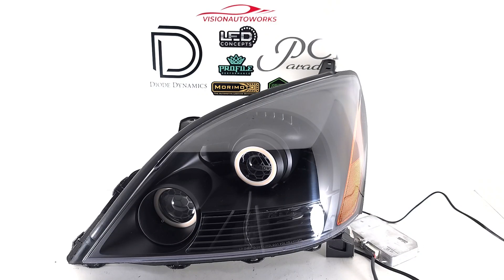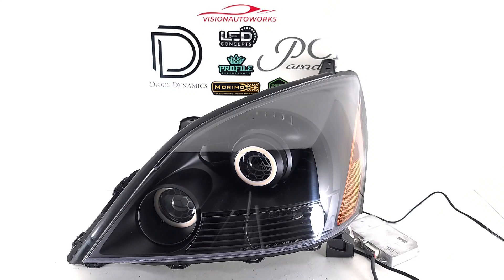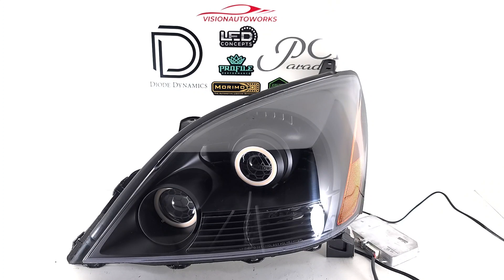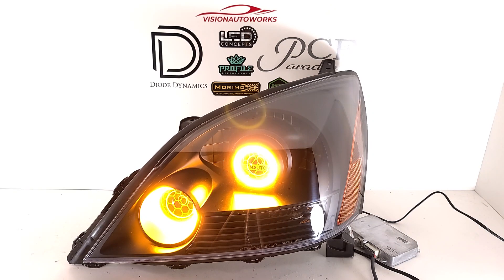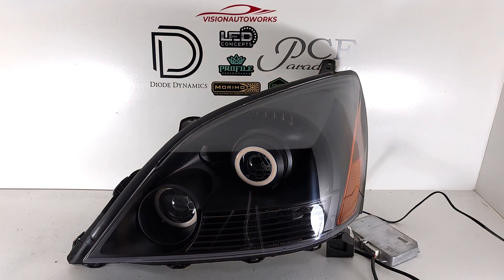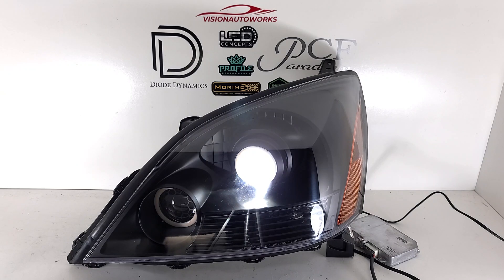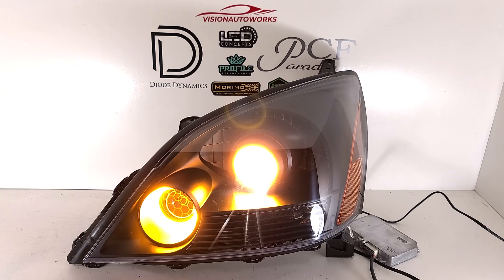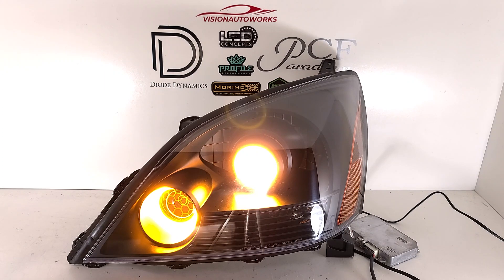Lexus GX470 Headlight Package, G5-BRT bixenon retrofit, Diode Dynamics Amber Halos, Blackout, etc.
Build Details: New DEPO headlights, flat black bezel painting, G5-BRT bixenon projector retrofit, Diode Dynamics Amber halos, Lens etching, Morimoto XB35 HID kit.